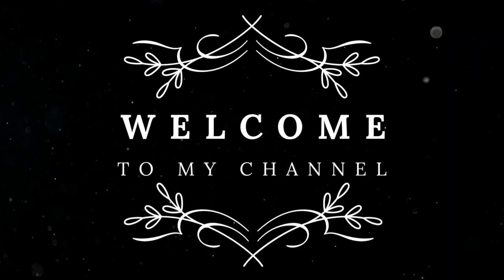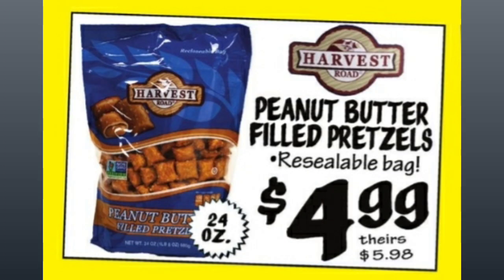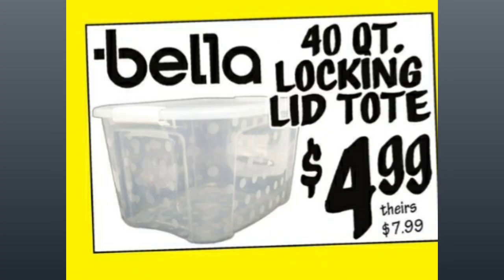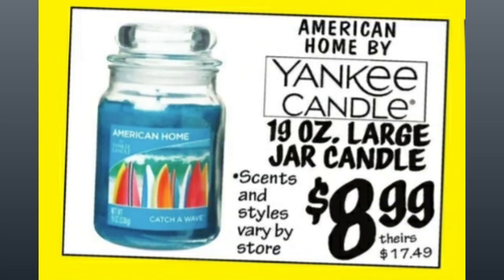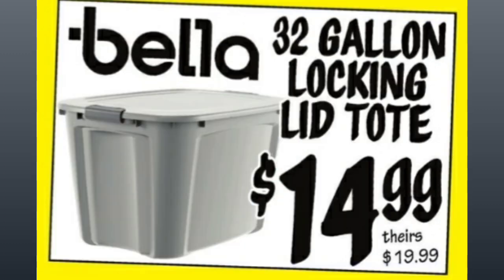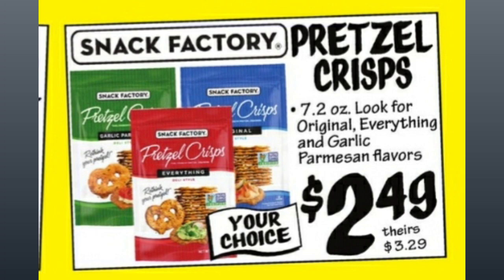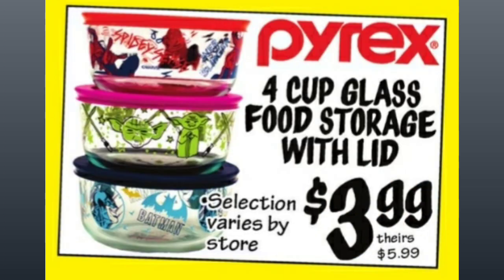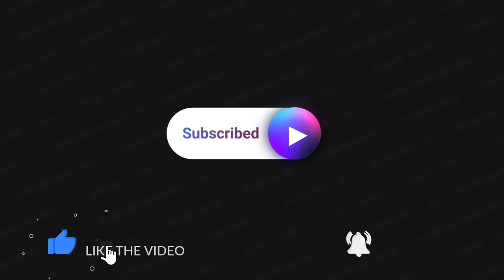OLLIE'S BARGAIN OUTLET AD 🟠 AMAZING DEALS 🟠 1/26/2023 - 2/2/2023